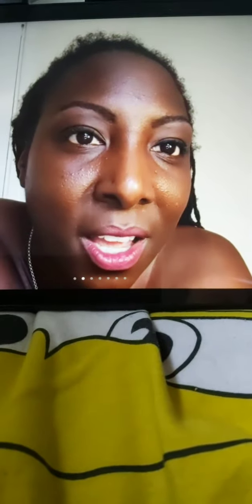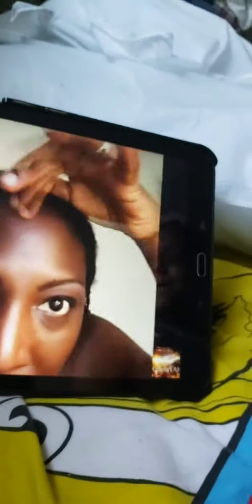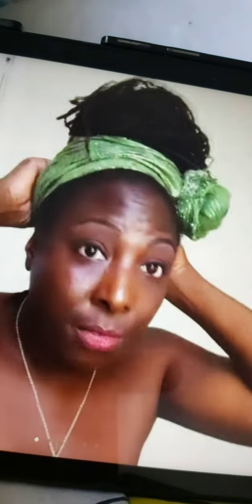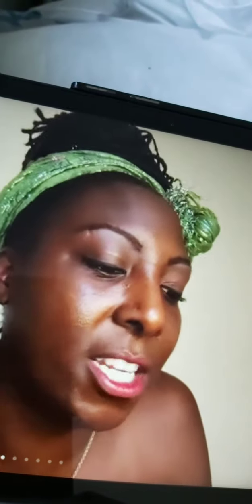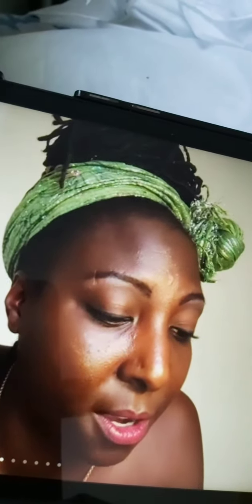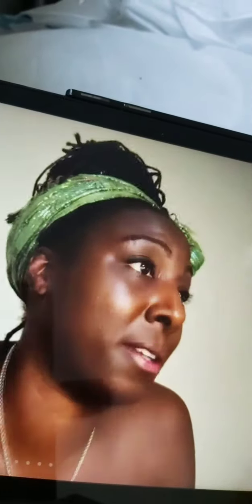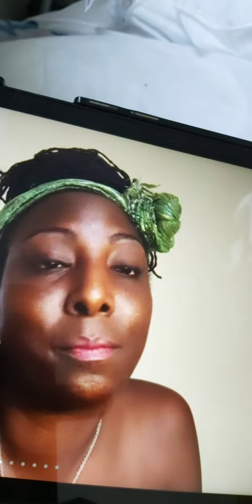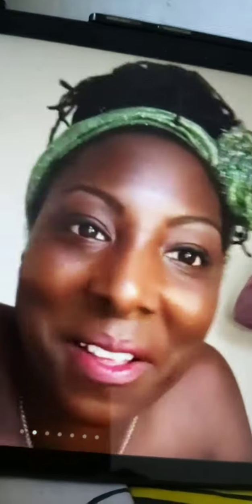Part 2: 2020 GAN HAIR COVER STYLES Educational & Fun Event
Gayaza Alumnae Network (GAN) UK is affiliated with Gayaza High School (GHS; Gyza) and Gayaza Junior School (GJS, GaJuSh) in Uganda, East Africa and offers support to girls and women and their children accordingly particularly in terms of Education and Career.
Your donations and subscriptions would go a long way for GAN.